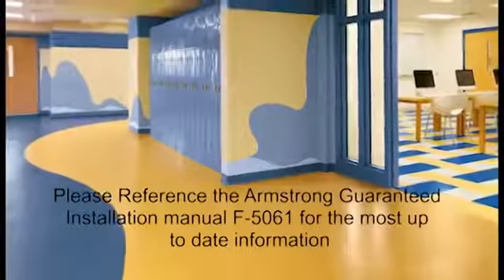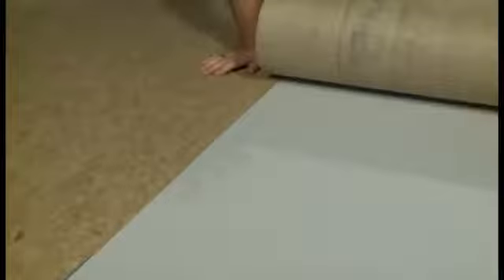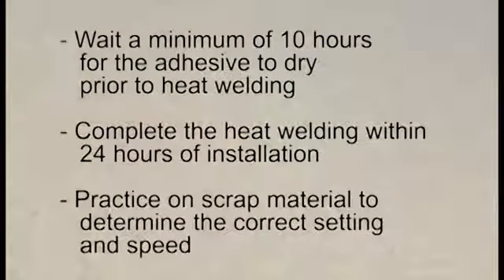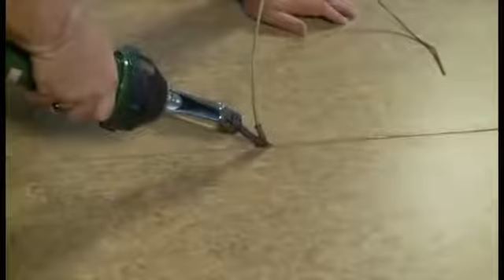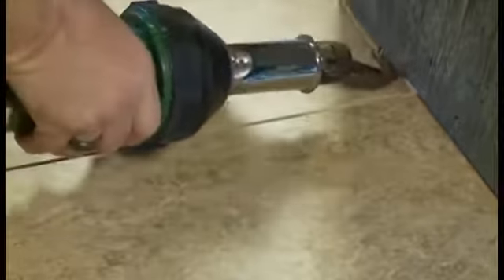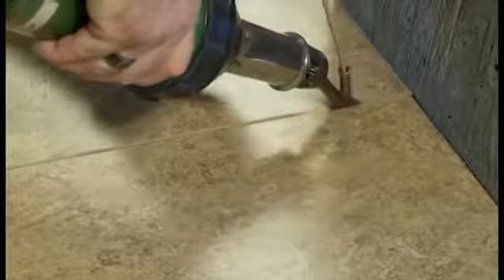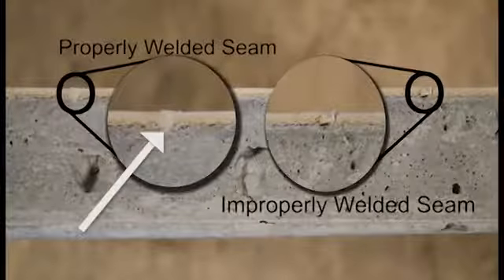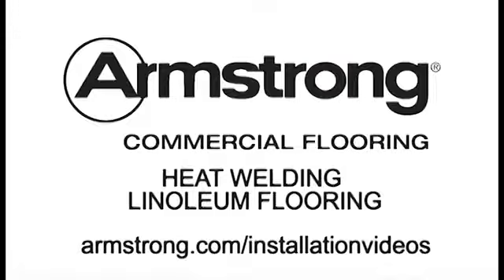Горячая сварка мармолеума Armstrong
Горячая сварка натурального линолиума (мармолеума) Armstrong.